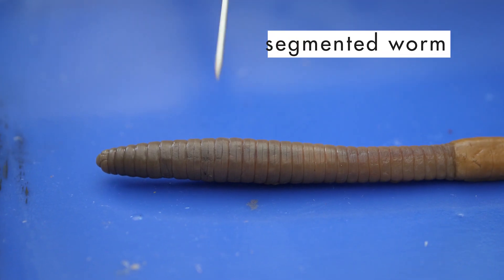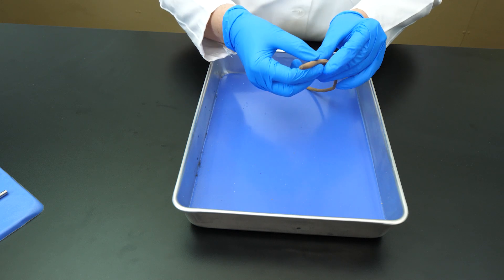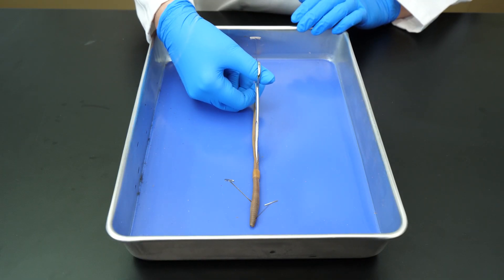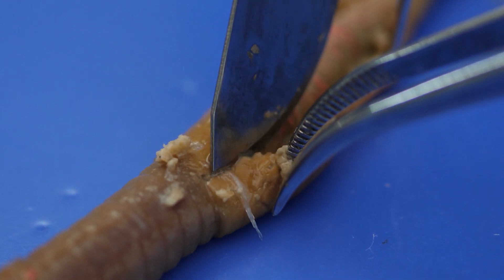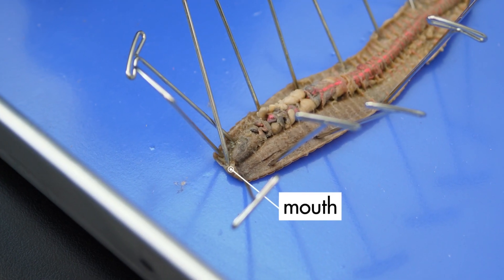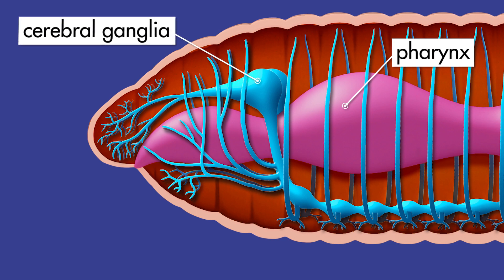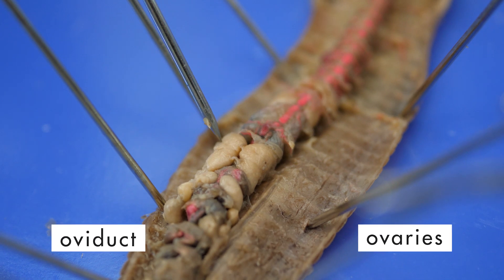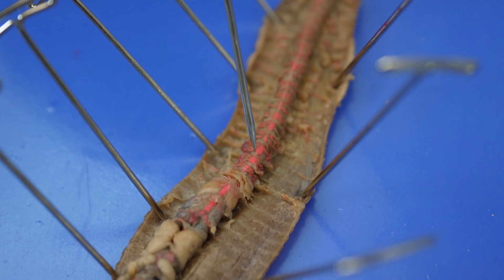Biology 1101 Lab 1 || Earthworm Dissection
In this Biology lab, we will examine an earthworm. After studying its external anatomy, we will dissect the earthworm to explore its internal anatomy. We will discover that this seemingly simple animal has an amazingly complex anatomy.